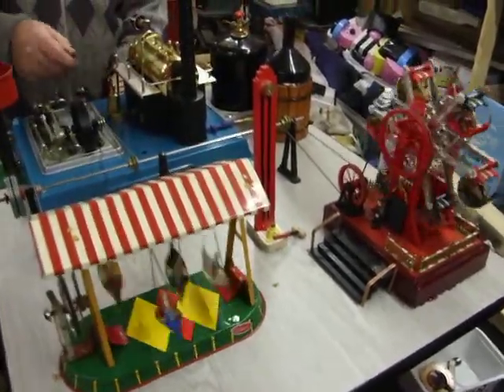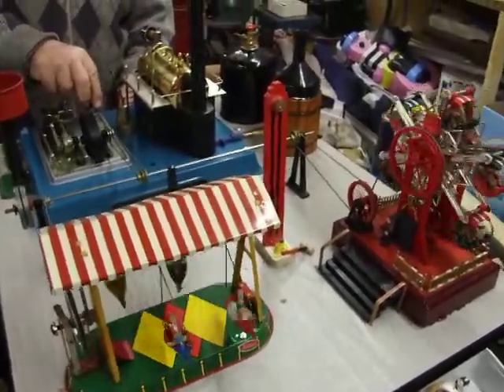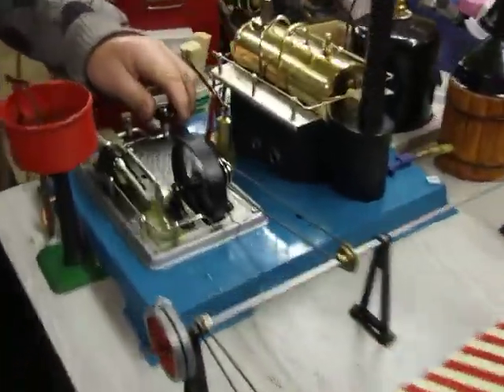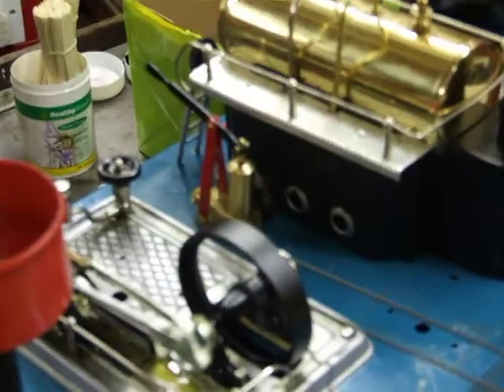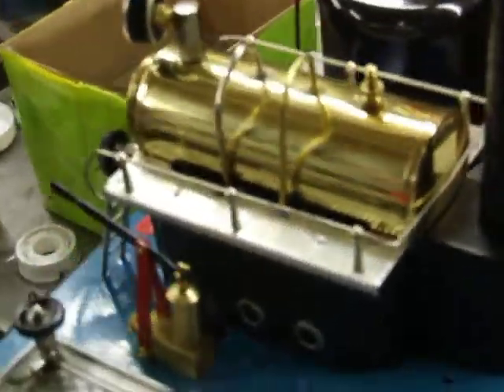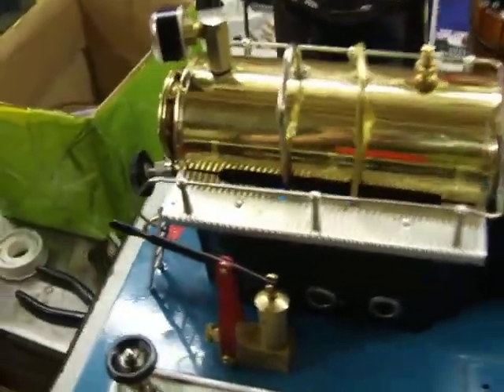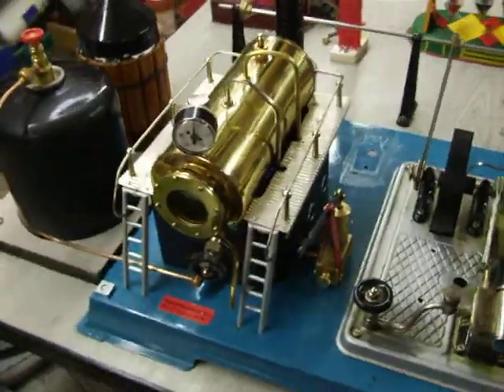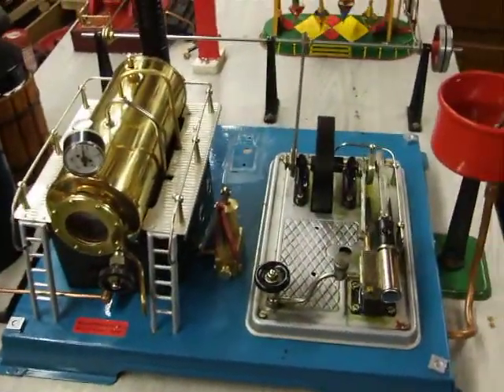Jack's set up